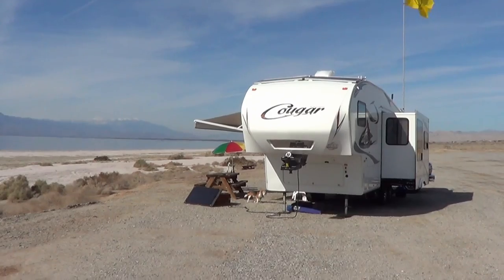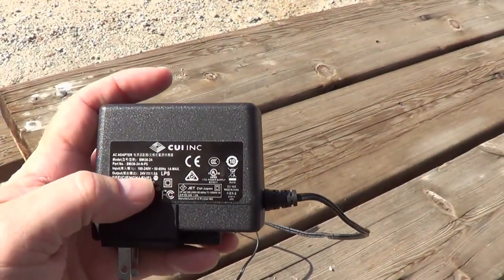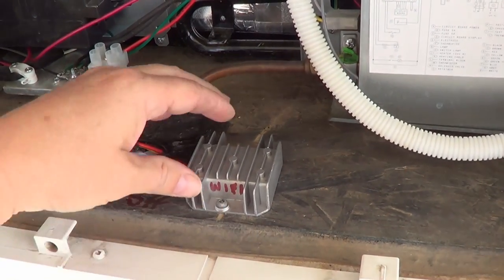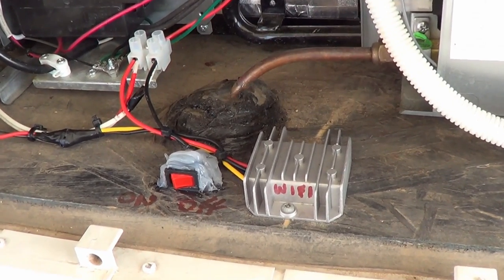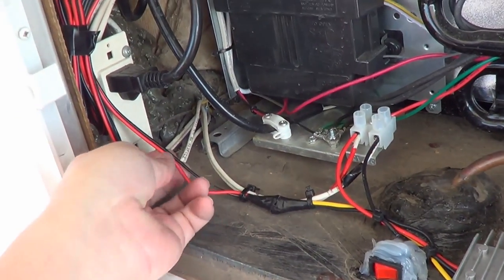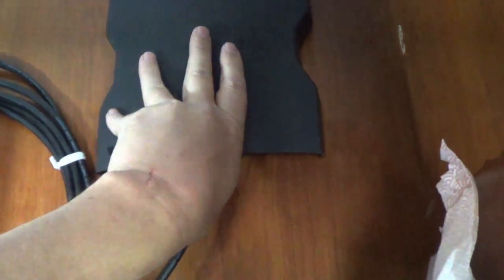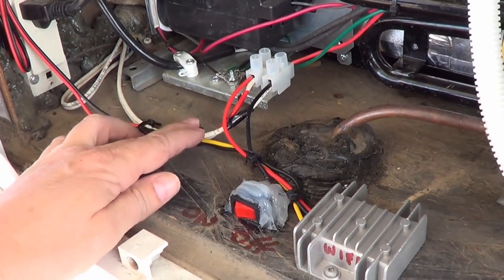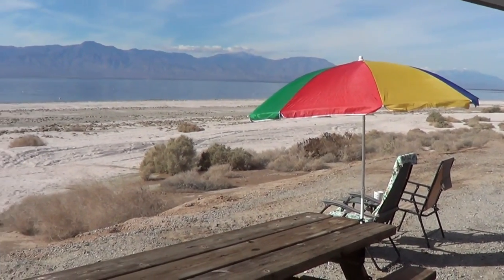Boondocking Power Tip DC to DC Converter Mod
In this video, I detail the installation of a 12 volt to 24 volt DC converter to take the place of my Winegard Connect Wifi boosters AC power supply.

The DC-DC converter allows me to use the wifi booster without the need for AC power. It will work off the RV battery bank instead. It will save energy compared to using an inverter.

I tap into a 12-volt circuit in behind the refrigerator, mount the DC-DC converter and install an on/off switch.

Vorcool DC/DC Converter Regulator 12v Step up to 24v 3a 72w